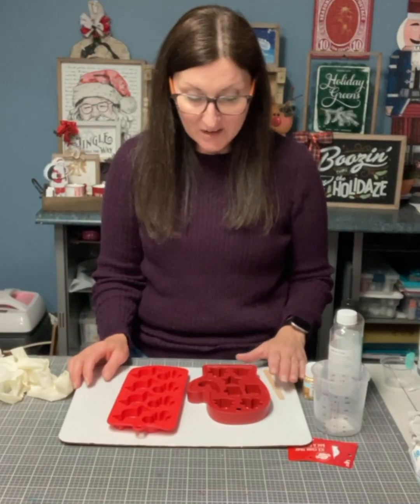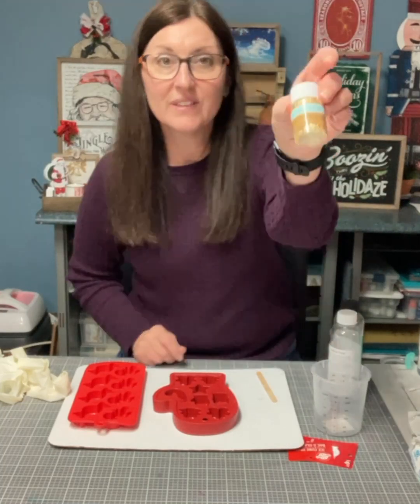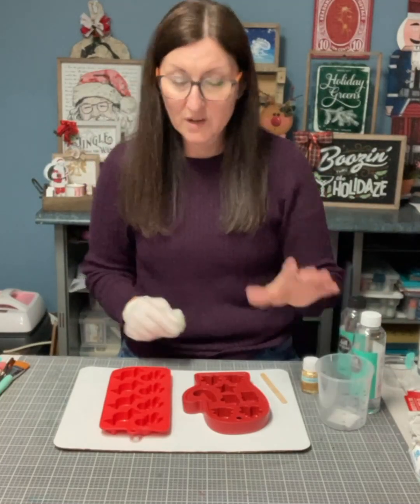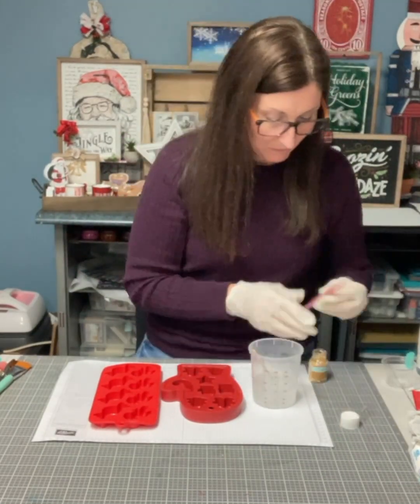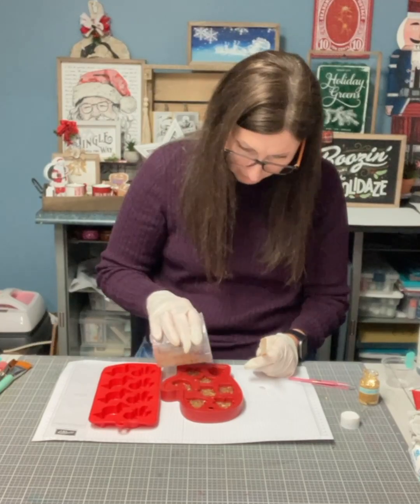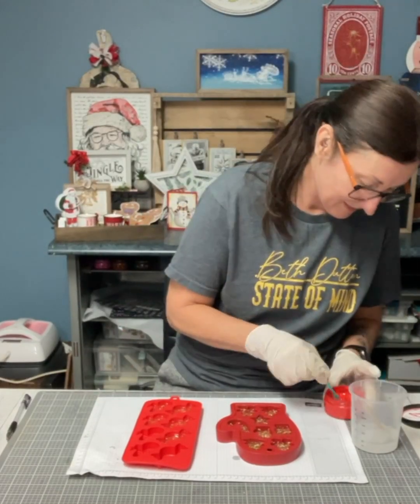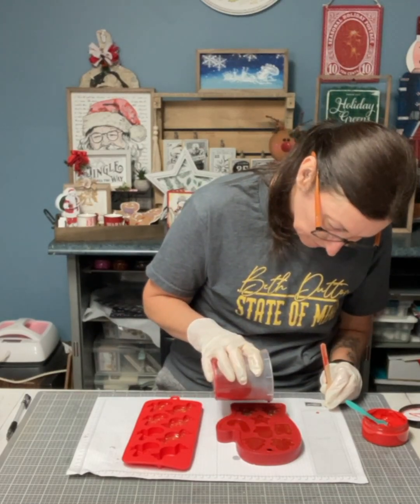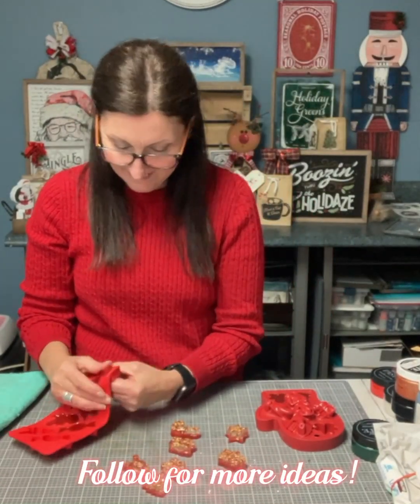Chalk Couture Resin using ice cube trays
Create personalized Christmas resin decorations with ice cube trays, ideal for door hangers, wreaths, or shelf placement. What potential usesdo you foresee for these decorative items?